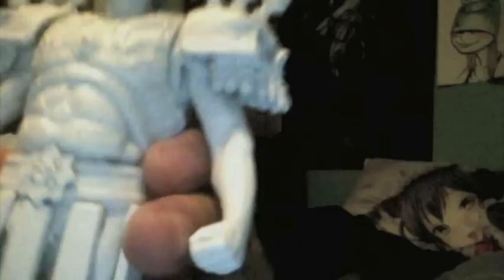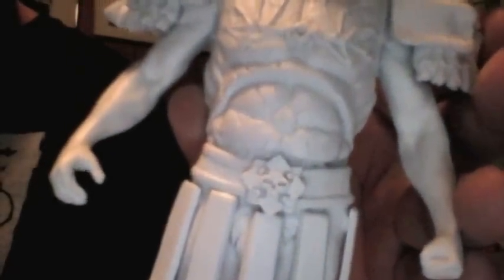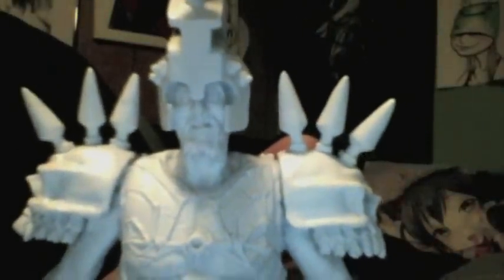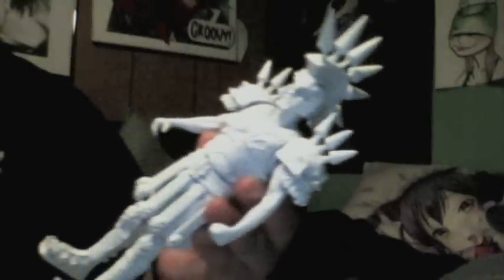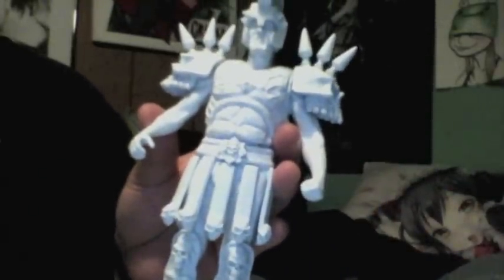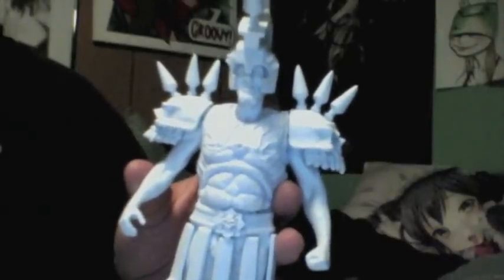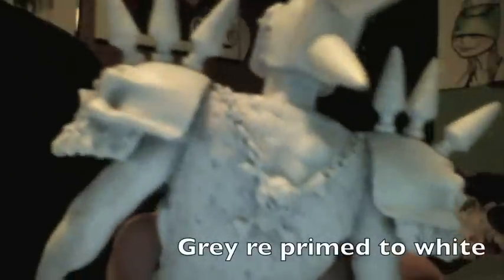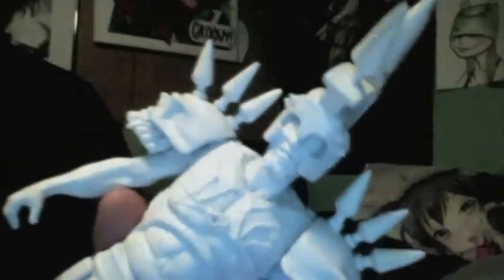GWAR Beefcake prototype toy reviewed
beefcake